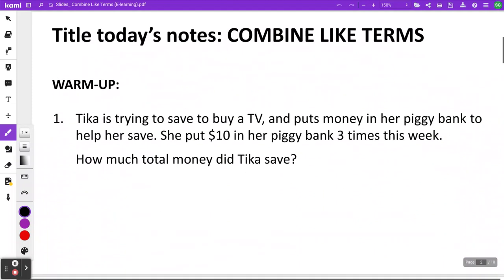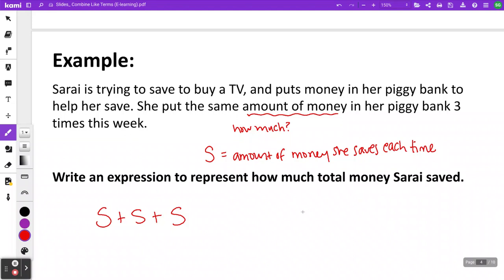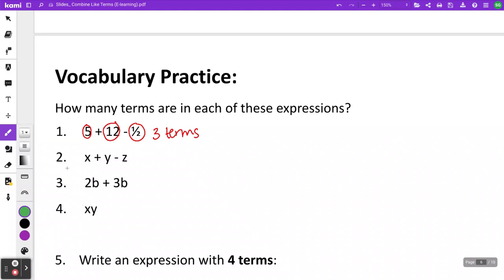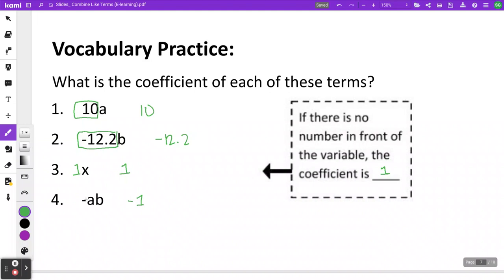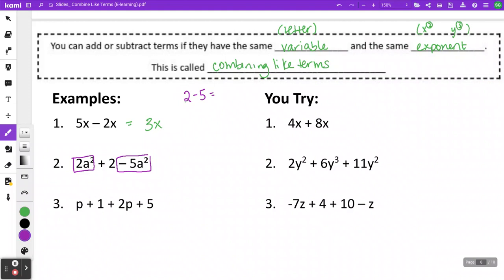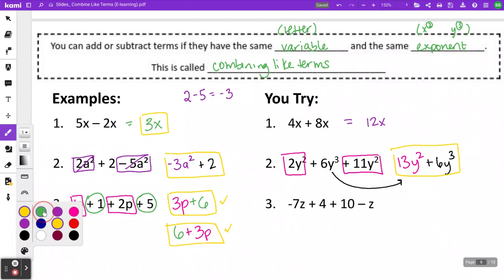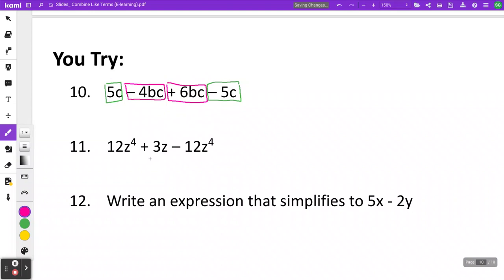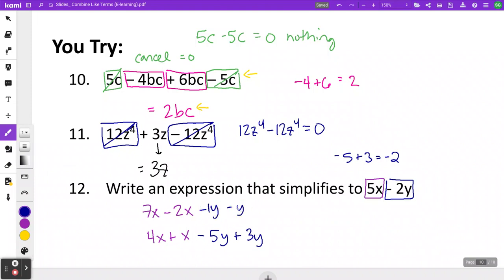Combine Like Terms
Lesson Goals:
Simplify algebraic expressions by combining like terms
Create equivalent expressions to represent situations using combining like terms